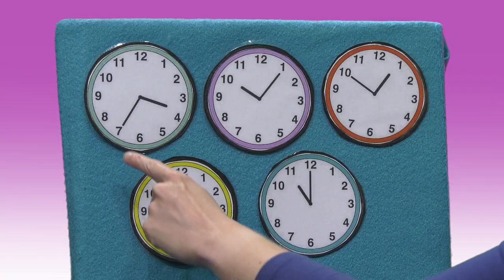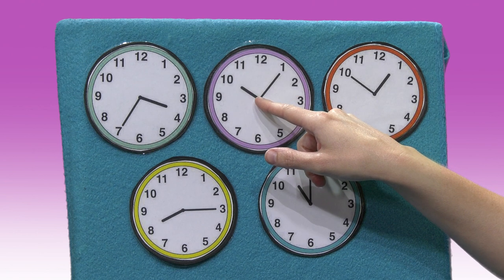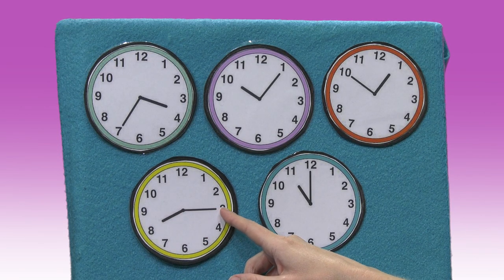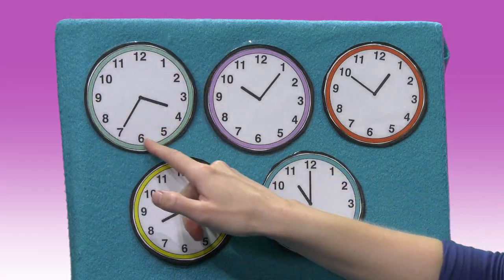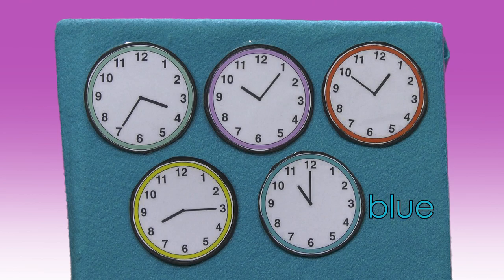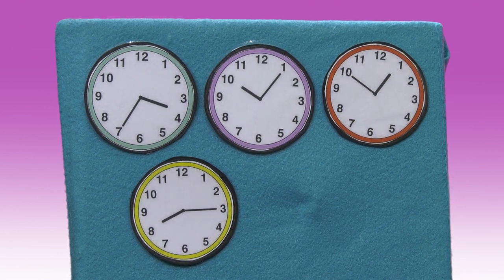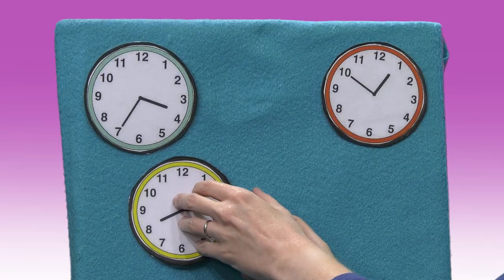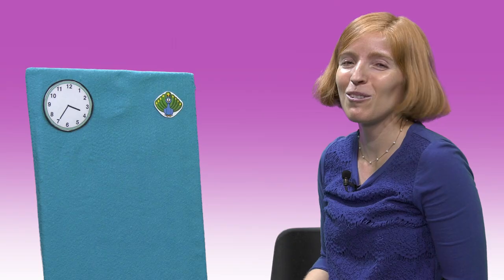Story Drop: Peacock Clock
Can you help Miss Bethany find the peacock hiding behind one of these clocks?